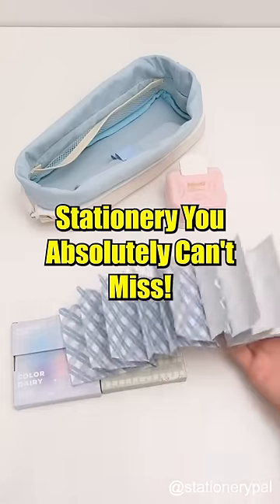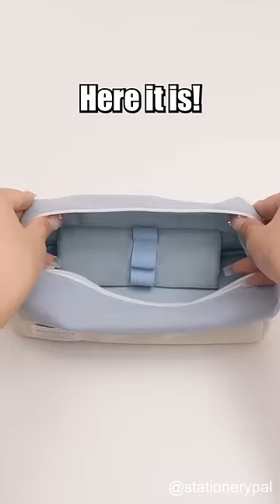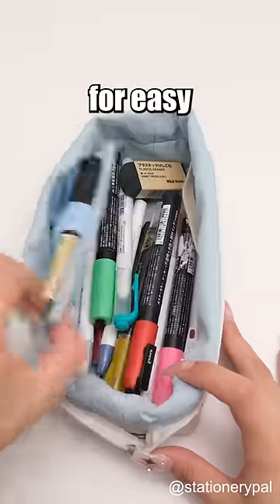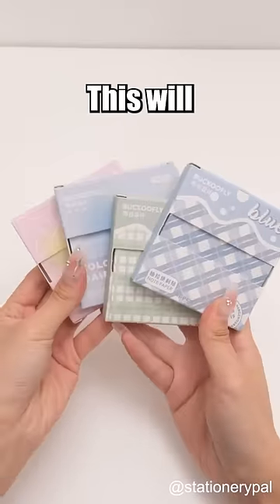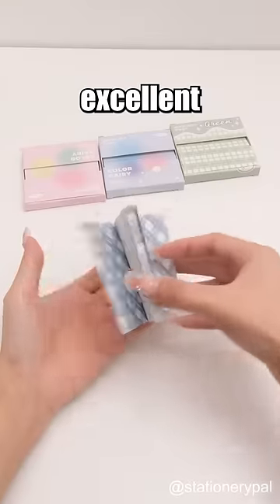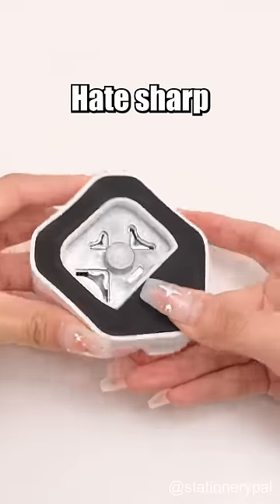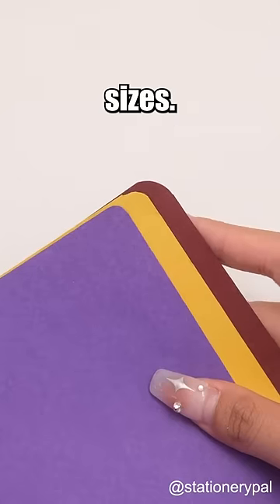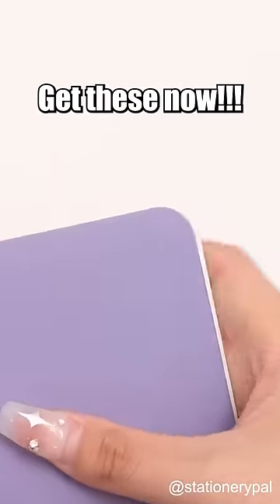Stationery You Absolutely Can't Miss!